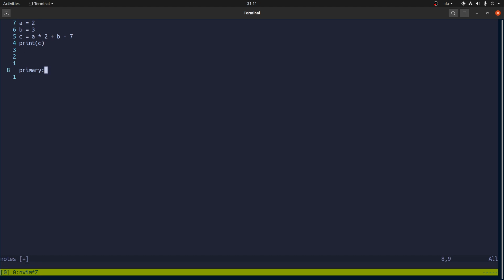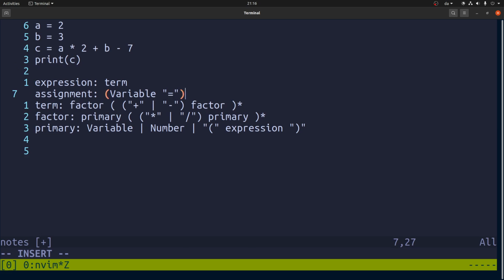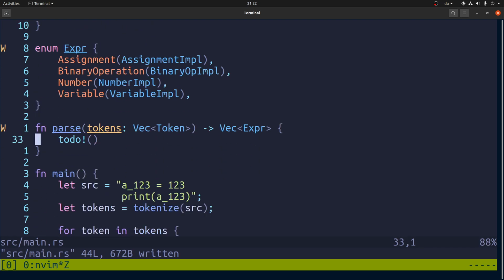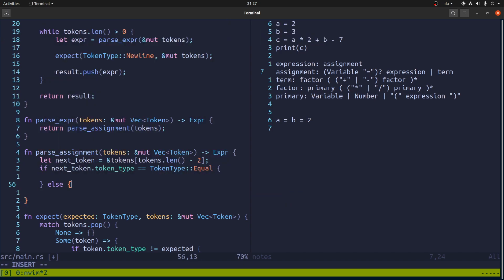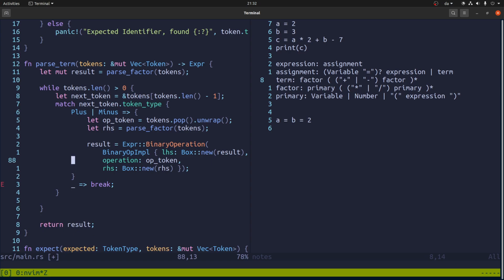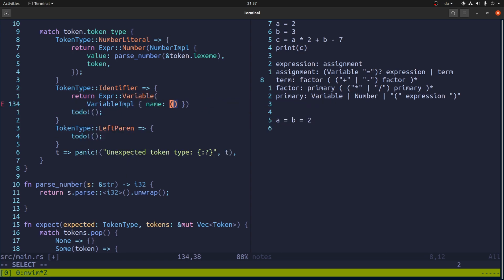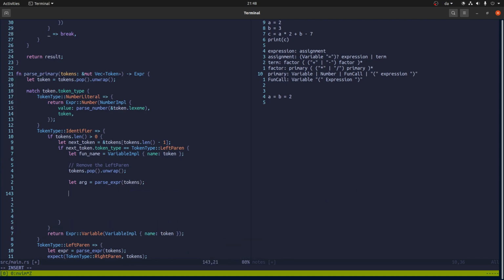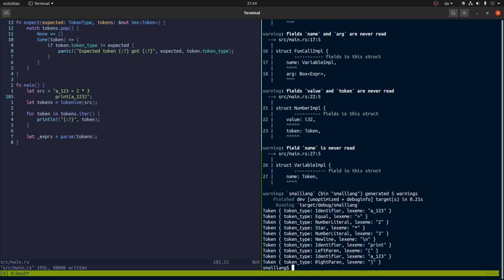Making a programming language in 3 videos | Part 2: Parser